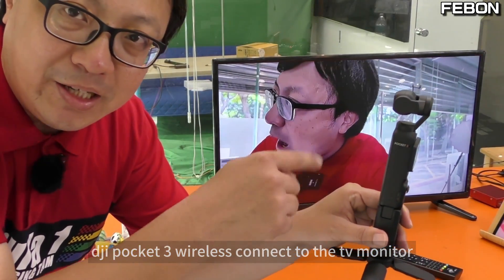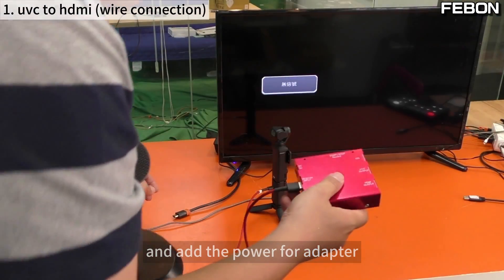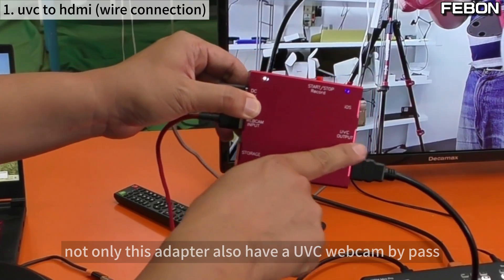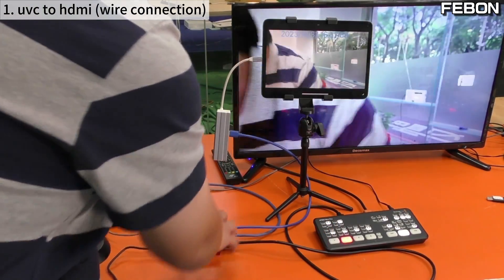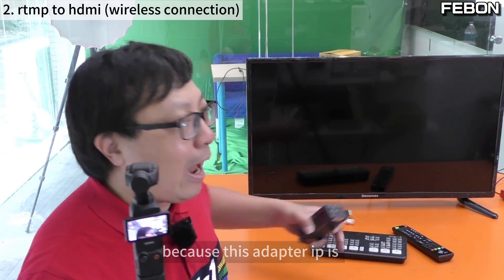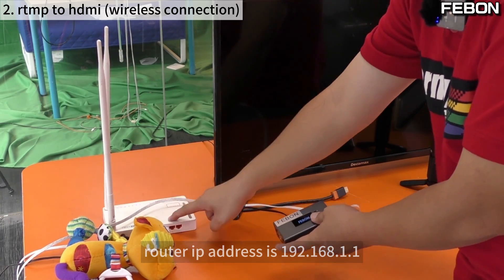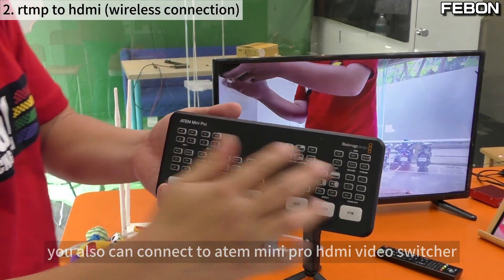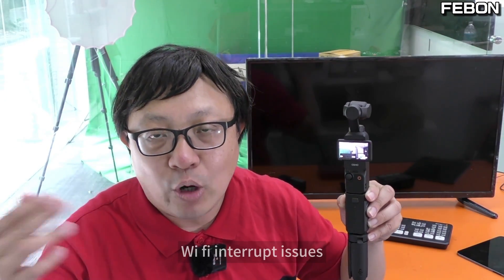DJI Osmo Pocket 3 to HDMI output! wire USB UVC webcam to hdmi & wireless RTMP to hdmi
There are two ideas that turn dji pocket 3 into hdmi output.
one is that convert a USB UVC webcam output, like what the DJI Osmo Pocket 3 and DJI Osmo Action 4 are using to HDMI.
the second is that convert wireless local rtmp into hdmi output!